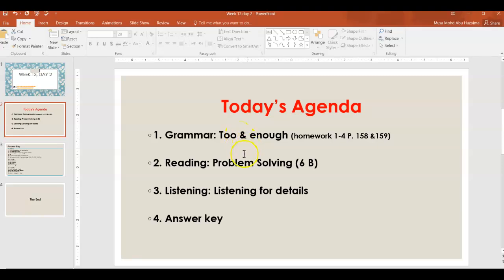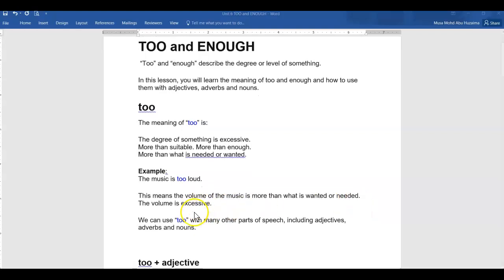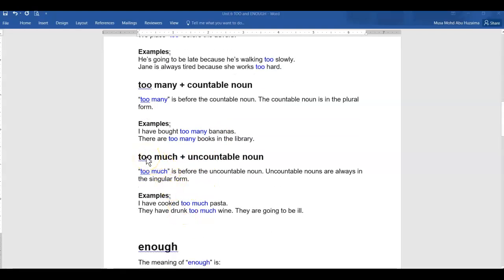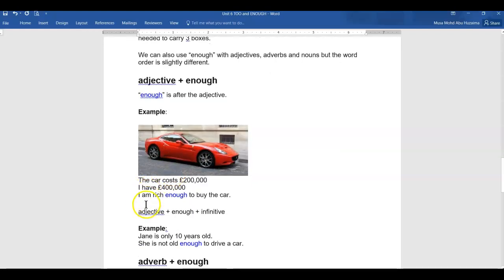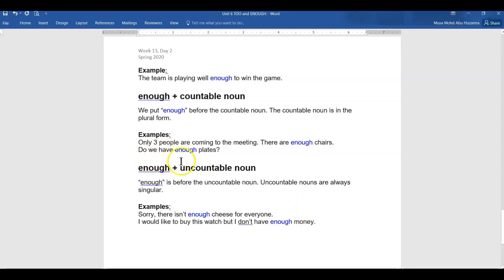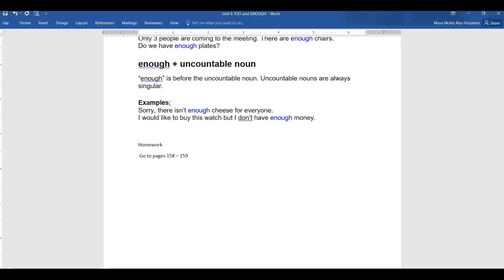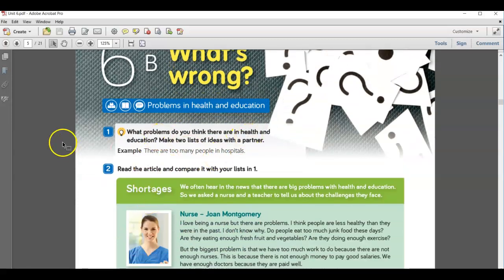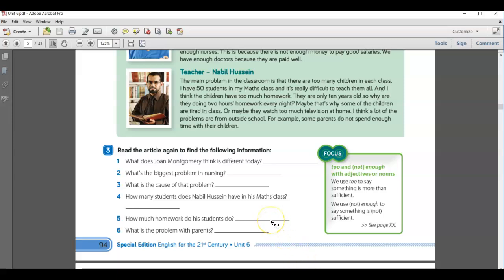Week 13, Day 2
English I, Spring 2020, QU